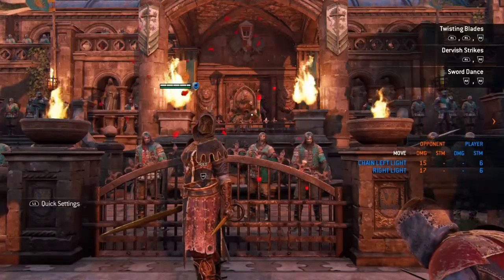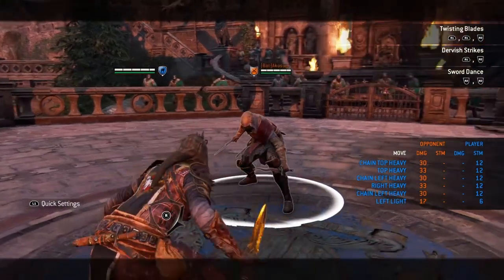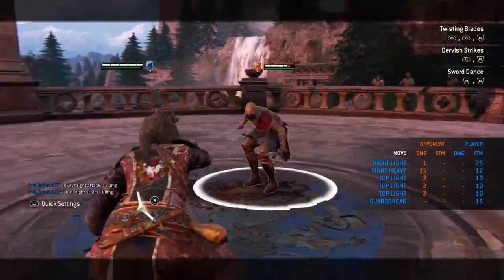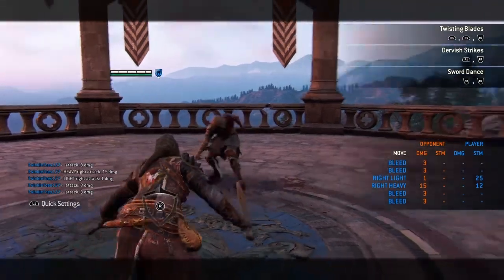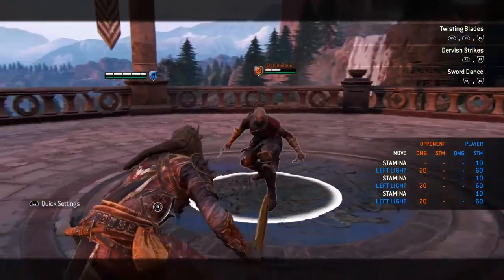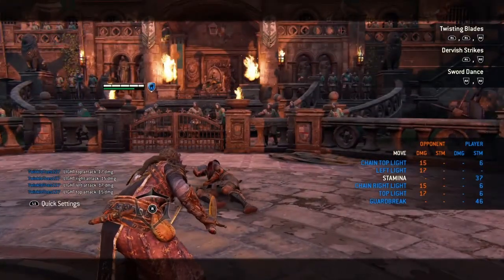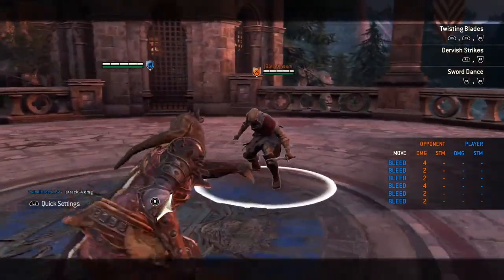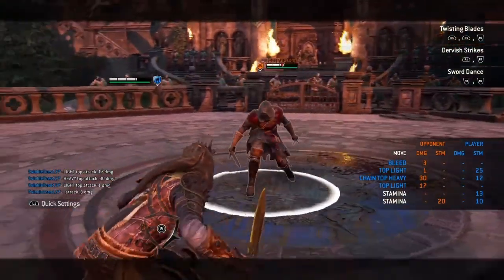For Honor: Peacekeeper Guide (Season 5)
Hey guys, finally got that peacekeeper guide out for you guys! Do you wish to see God of War, let me know?